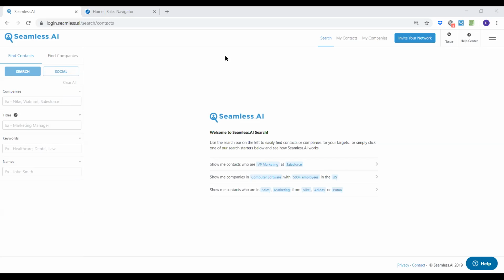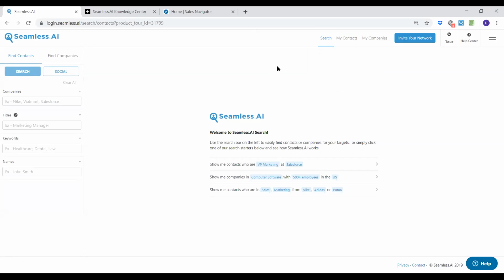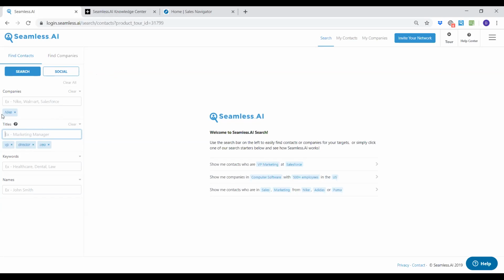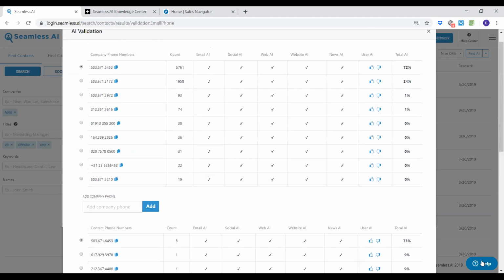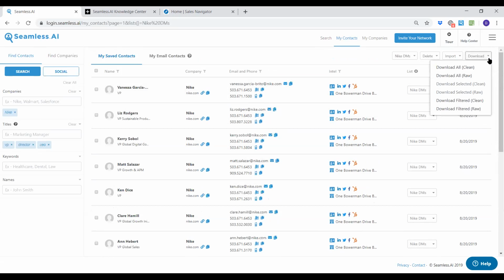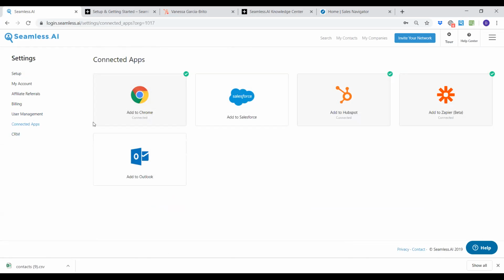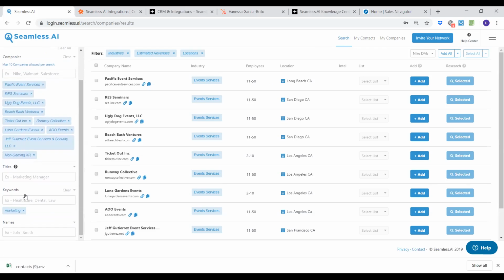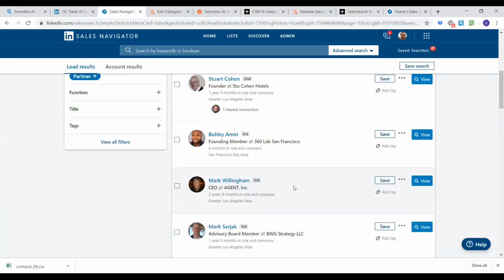Seamless.AI Daily Training Webinar - August 20, 2019